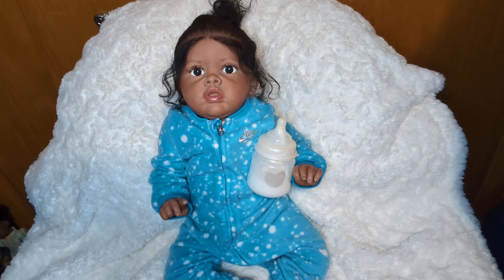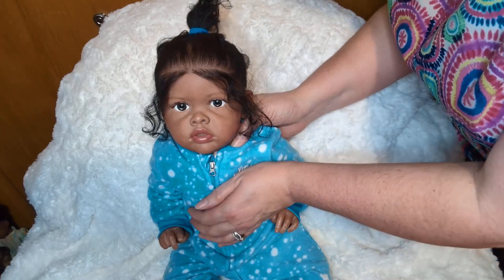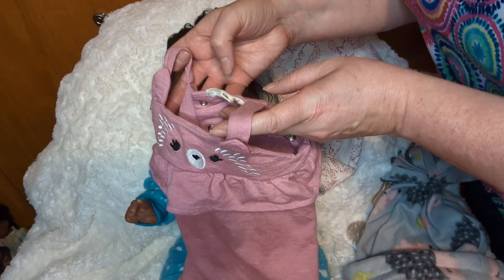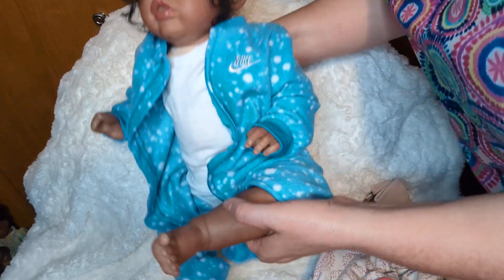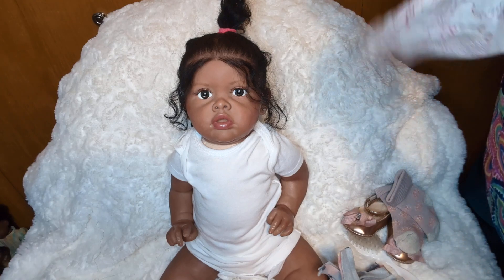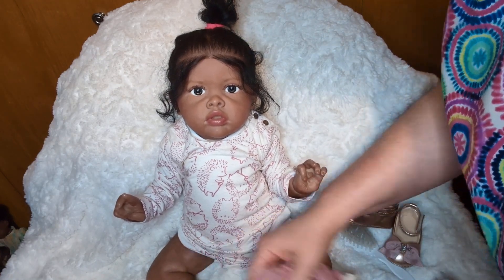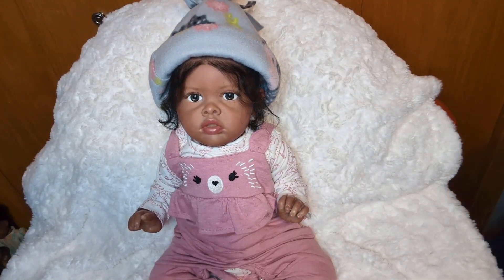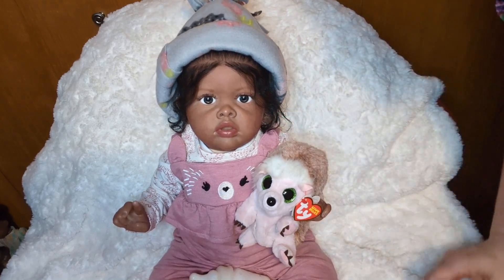Sweet Salia change and chat patterns and winter looks for toddlertuesday @reneesreborns 🦔🦔🦔🌸🌸🌸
Joining inn#toddlertuesday @reneesreborns @MandysCuddlebugNursery @seenasdolls patterns and winterty looks sweet Dalia gets dressed up josiesjungleroom changeandchat dollhobby dollcommunity dollcolletor dollcollecting funwithdolls dressingmydolls newdollclothes @JayDollsUK 💖💖💖💜💜💜💙💙💙🩷🩷🩷🥰🥰🥰❤️❤️❤️